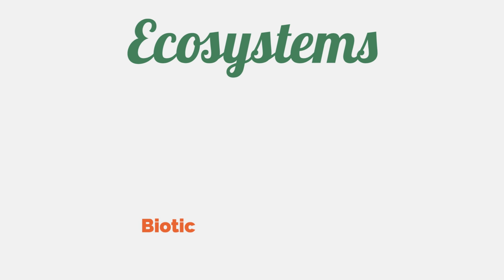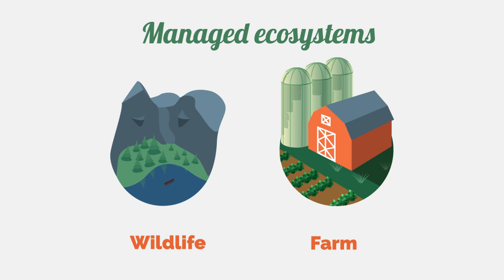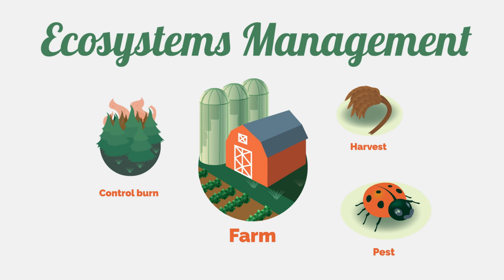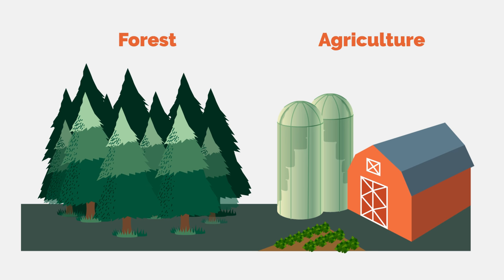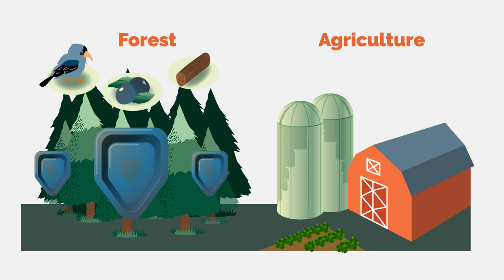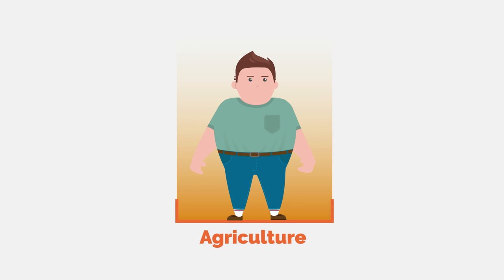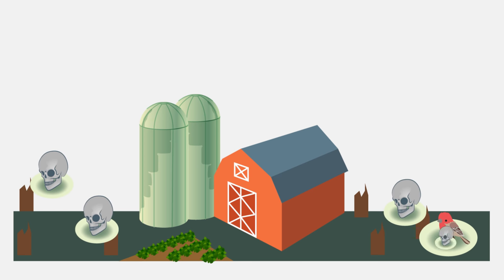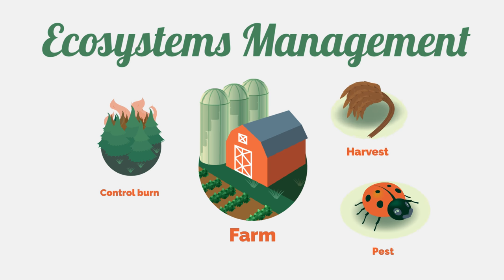Ecosystem Management | Ecology & Environment | Biology | FuseSchool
Regardless of the habitat type, method of management, or end goal, ecosystem management plays a large part in modern society. Without effective ecosystem management, we would have much less access to the resources that we use for our daily lives.

An ecosystem encompasses all of the biotic (living) and abiotic (non-living) pieces of an environment.

All ecosystems are considered to be either wild or managed based on the amount of human influence in the ecosystem. Wild ecosystems are mostly free of man’s influence, and tend to be places like old growth forests and wildlife preserves.

Managed ecosystems are actively modified by humans, like parks in the middle of the city and farms.

While both wild and managed ecosystems are important, humans tend to favour managed ecosystems because they allow us to manipulate many of the ecosystems components to maximise our benefit.

Ecosystem management takes a variety of different forms depending upon the desired goal for the habitat. Two very common types of ecosystem management are forestry and agriculture.

Ecosystem management of agricultural areas has historically gone out of its way to reduce the biodiversity of a given area to a single species.